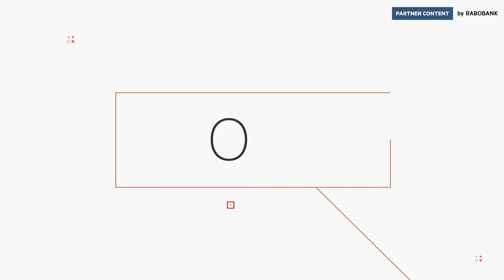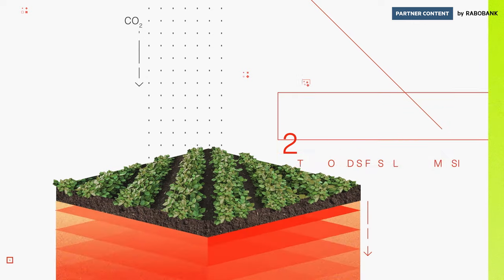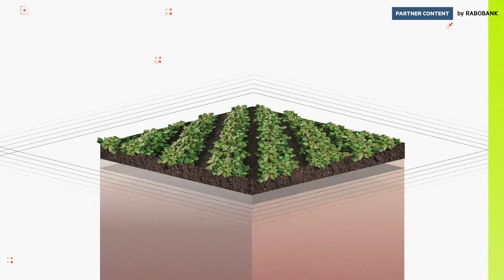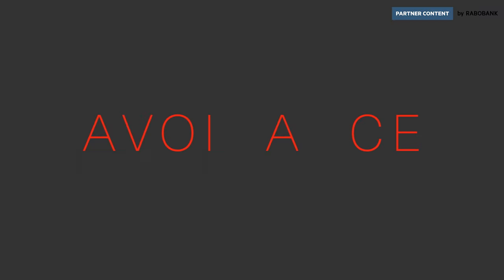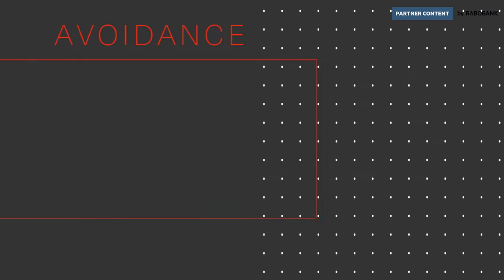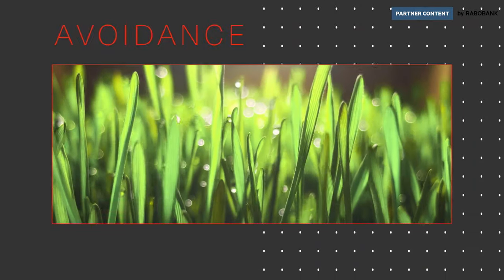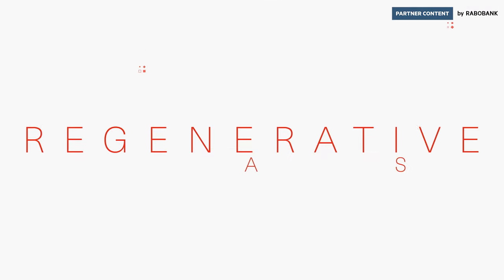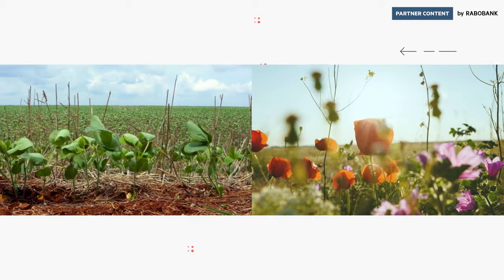Unlocking the potential of a soil-based economy | FT Food Revolution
Soil is earth’s secret solution to climate change, storing about 25 per cent of the world’s fossil fuel emissions each year. Carbon farming promotes sustainable farming methods to encourage healthy soils that sequester more carbon. How can a credit system increase the practise of carbon farming and make it more ecologically and economically viable?